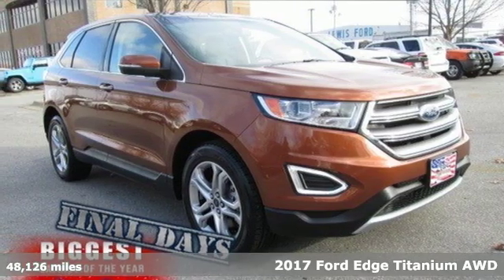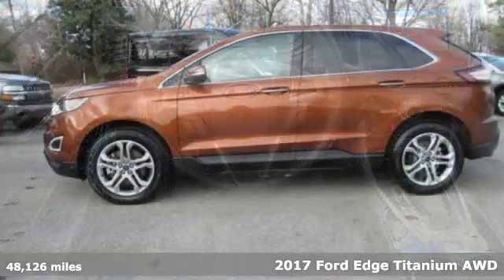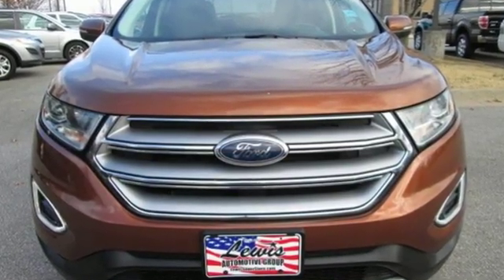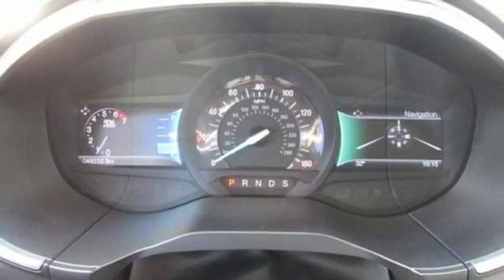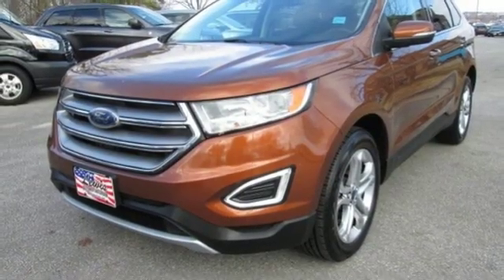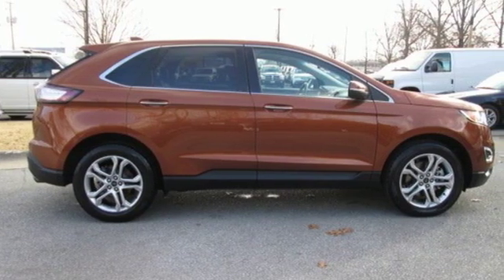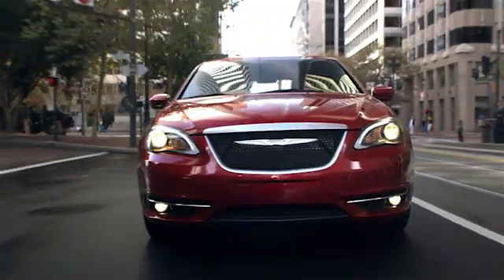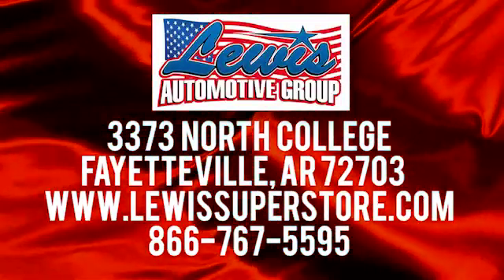2017 Ford Edge Springdale Fayetteville, AR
Year: 2017
Make: Ford
Model: Edge
Trim: Titanium
Engine: 4 Cyl. 2.0 L
Transmission: Automatic
Color: Canyon Ridge Metallic
Interior: Ebony
Mileage: 48126
Stock #: HBC03152
VIN: 2FMPK4K94HBC03152
P Non-Smoker vehicle, Titanium trim. Superb Condition. FUEL EFFICIENT 27 MPG Hwy/20 MPG City! Heated Leather Seats, Moonroof, Nav System, Power Liftgate, All Wheel Drive, Aluminum Wheels, EBONY, LEATHER-TRIMMED HEATED SPORT B. TECHNOLOGY PACKAGE AND MORE!WHY BUY FROM USWe are a Family owned and operated business that has been in NW Arkansas since 1946. We take pride in customer service and making sure every customer has a pleasant experience!OPTION PACKAGESEQUIPMENT GROUP 301A: Panoramic Vista Roof, power open/close w/power shade and acoustic-laminate glass, Standard 2nd row LED dome light is replaced w/two single lights, Switch located in each grab handle pocket, Heated Rear-Seats, Technology Package, Blind Spot Information System (BLIS), cross traffic alert, Radio: AM/FM Stereo w/Single CD/Navigation, voice-activated touch-screen navigation w/Pinch-to-Zoom capability, SiriusXM Traffic & Travel Link, services are not available in Alaska or Hawaii, SiriusXM audio and data services each require a subscription sold separately, or as a package, by Sirius XM Radio Inc, If you decide to continue service after your trial, the subscription plan you choose will automatically renew thereafter and you will be charged according to your chosen payment, PANORAMIC VISTA ROOF: power open/close w/power shade and acoustic-laminate glass, Standard 2nd row LED dome light is replaced w/two single lights, Switch located in each grab handle pocket, TECHNOLOGY PACKAGE: Blind Spot Information System (BLIS), cross traffic alert, Radio: AM/FM Stereo w/Single CD/Navigation, voice-activated touch-screen navigation w/Pinch-to-Zoom capability, SiriusXM Traffic & Travel Link, services are not available in Alaska or Hawaii, SiriusXM audio and data services each require a subscription sold separately, or as a package, by Sirius XM Radio IncPricing analysis performed on 12/21/2018. Fuel economy calculations based on original manufacturer data for trim engine configuration.

Address:
3373 North College